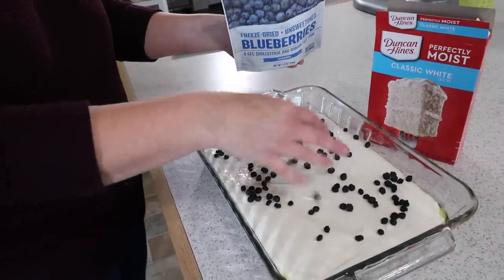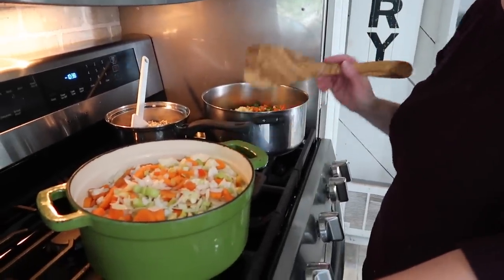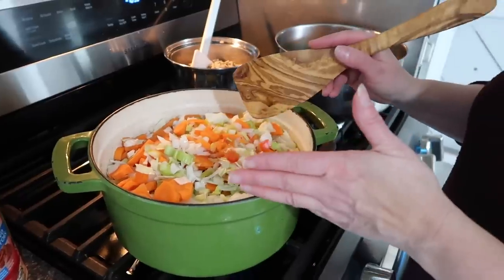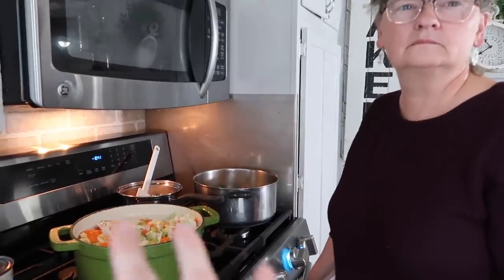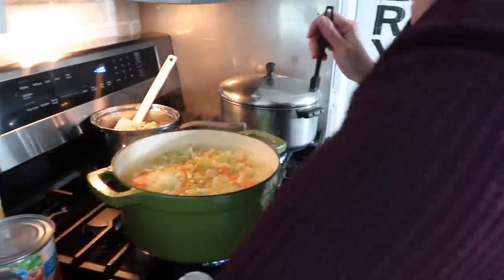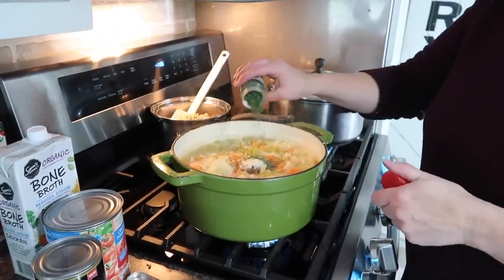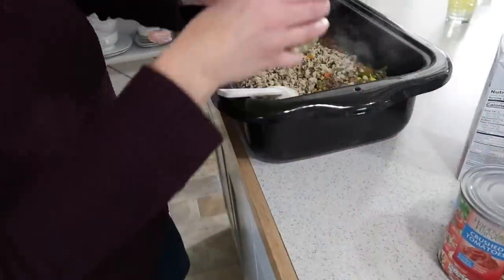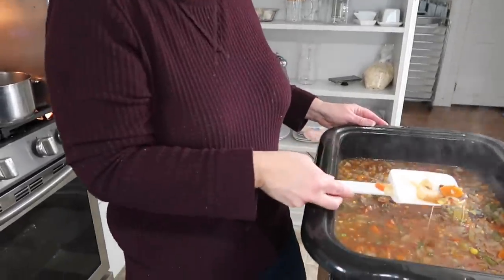EASY Monthly Freezer Meal Prep | Easy Meals For Large Family | Play Dough Recipe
Play Dough Recipe

2 Cups of Flour
2 Tbsp of Oil
1/2 Cup of Salt
2 Tbsp Cream of Tartar
3/4 Cup Boiling Water
20 drops essential oil
Color Till You Like It

Banana Bar Recipe

1.5c Sugar
.5 c Butter
2  Eggs
2 c Flour
2tsp Baking Powder
1 c nuts
.25 tsp Vanilla
1 tsp soda
3 bananas smashed
-Bake at 350F for 35mins

,Adaline

Write Me:
Adaline Zook